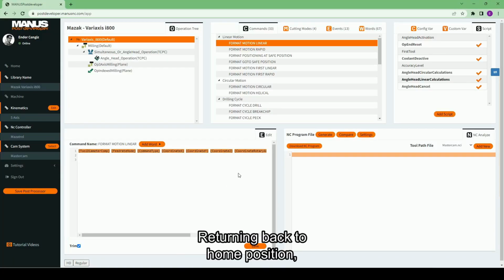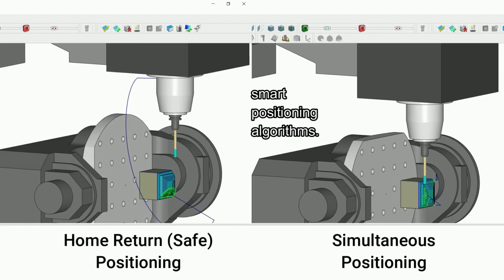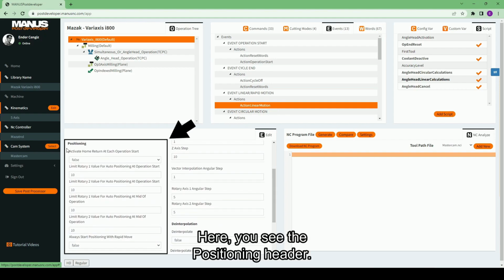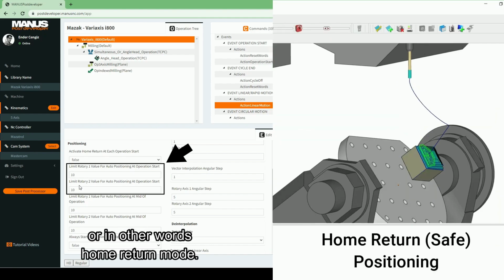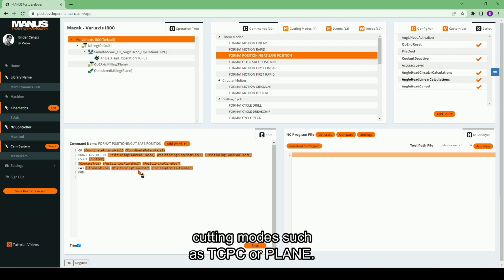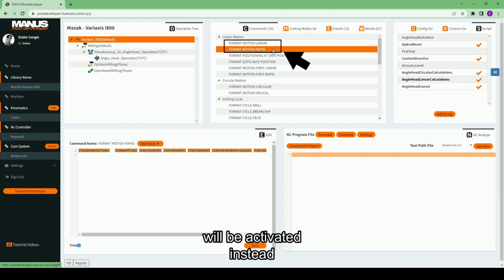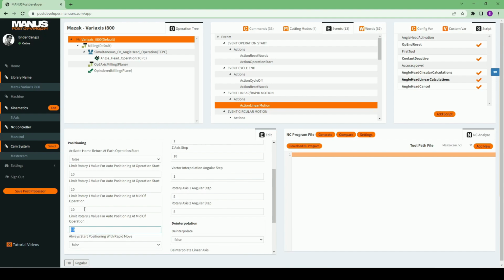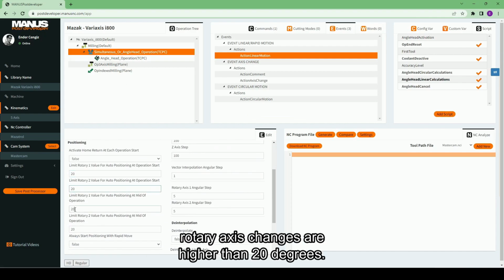05/03: How to activate/deactivate home returns at each operation start and inside an operation?